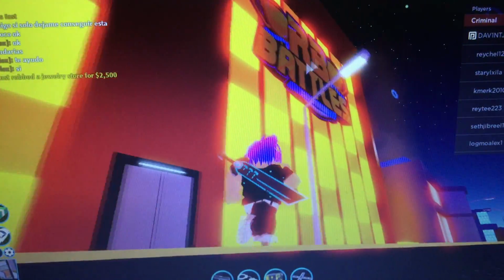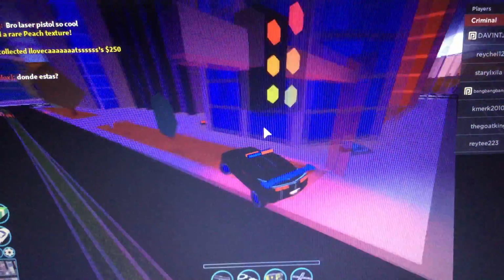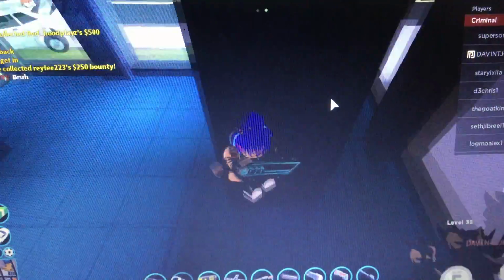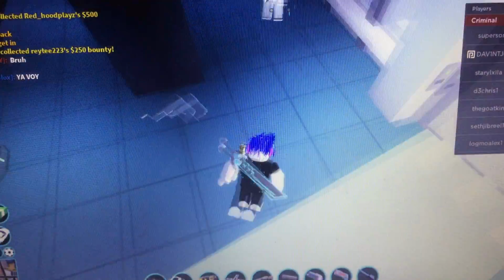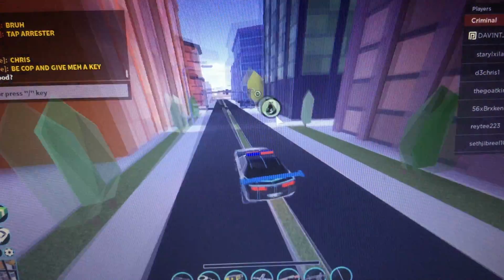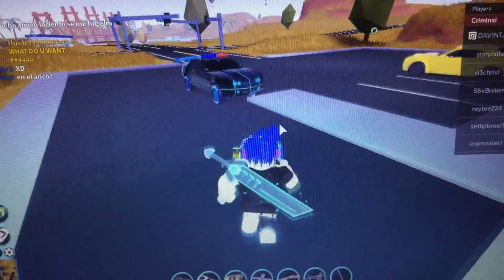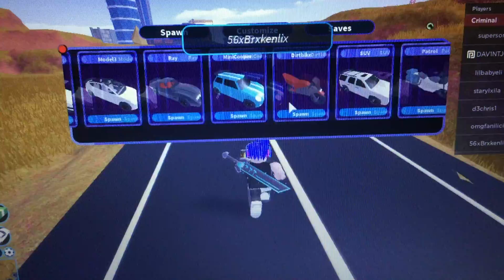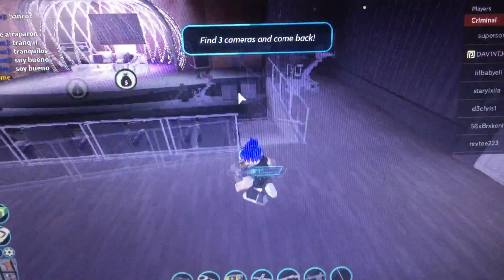GOT THE JAILBREAK BADGE (RB Battles)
This is the Jailbreak Badge from RyGuy vs TanqR in Round 2 of RB Battles Champion SEMI FINALS! If TanqR wins in Jailbreak against RyGuy, then KreekCraft has to fight him in RB Battles FINALS!

Roblox youtubers that have not posted a video in a year:
The Pals
Corl
Cryptize
Sny Fort

TanqR - 1M Subs and Won in Island Royale